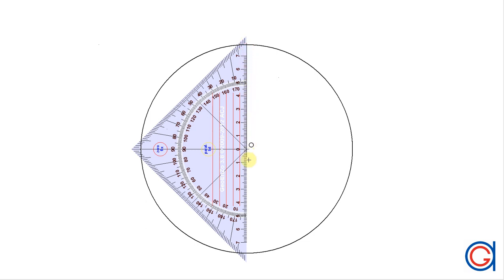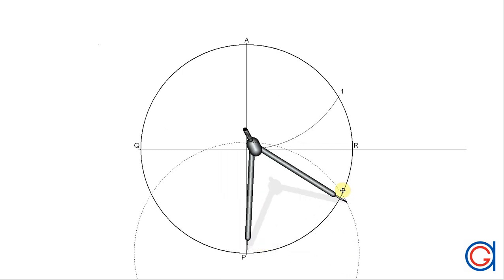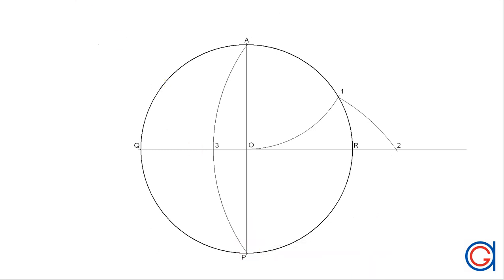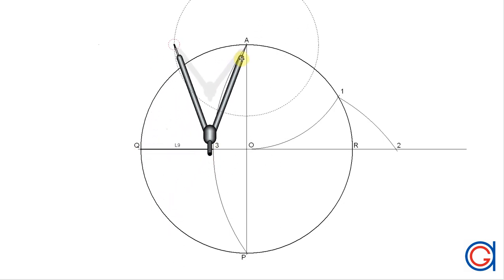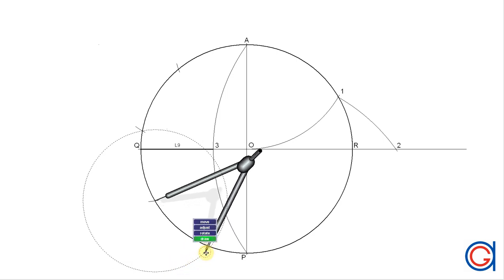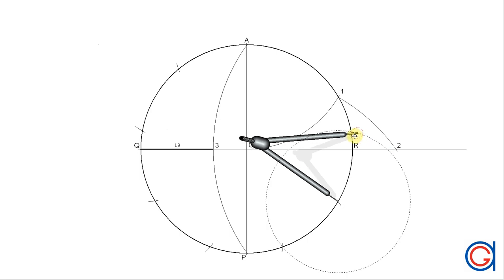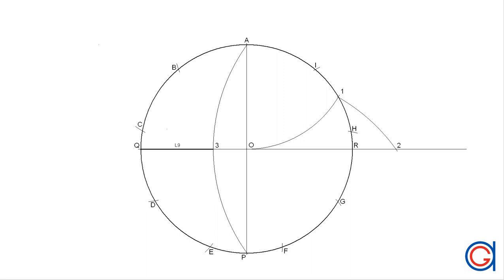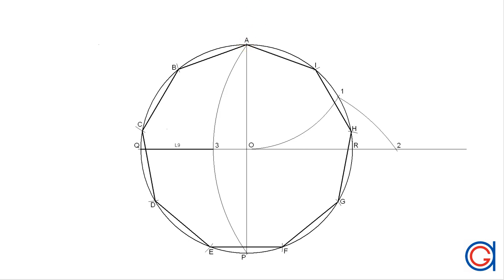How to draw a regular nonagon inscribed in a circle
How to construct an 9-sided polygon inscribed in a given circle.